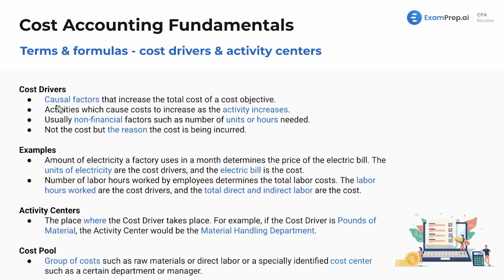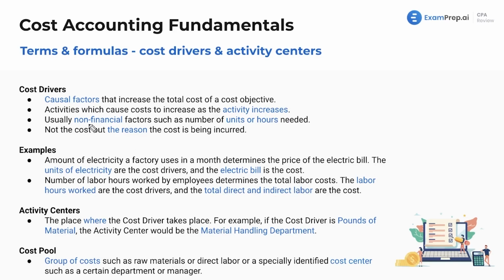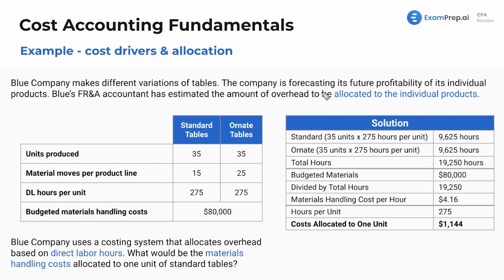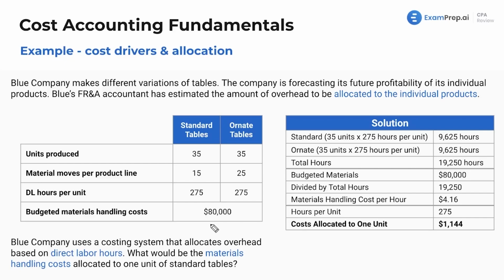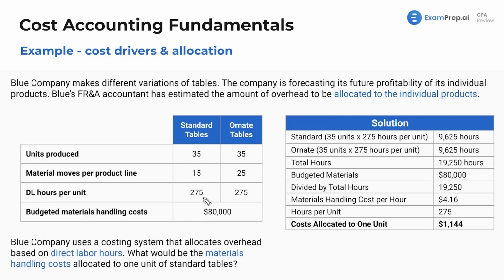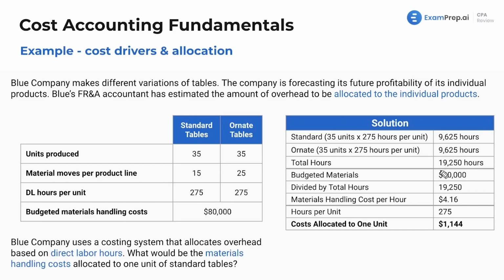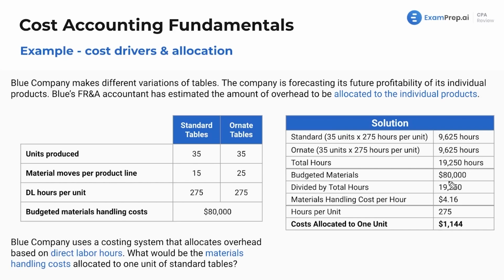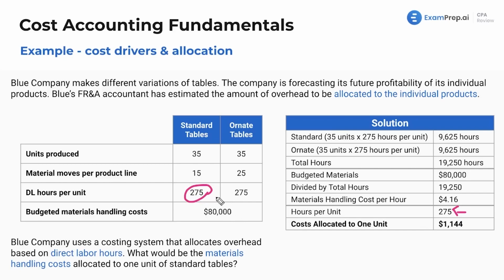Cost Drivers and Activity Centers [CPA Prep]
🎓 Lesson Overview:
In this lesson, Nick Palazzolo, CPA, demystifies the concepts of cost drivers and activity centers, essential components of management accounting and cost allocation. With a clear and engaging style, he articulates how cost drivers—elements that cause a cost to increase with increased activity levels—impact the overall cost within a company. Using familiar examples such as electricity usage and labor hours, he illustrates their influence on cost behavior. He seamlessly transitions to defining activity centers as the hubs where cost drivers operate, such as specific departments within a manufacturing process. Nick underscores the significance of these concepts with practical scenarios, explaining how to allocate costs to products in an approachable manner that simulates dividing allowance among children based on chores—a relatable analogy that brings the content to life. He concludes with a high-level overview of various allocation methods and emphasizes the importance of understanding these concepts by showcasing key formulas critical for mastering cost allocation challenges.

🔍 Key Topics Covered:
- Cost Drivers
- Activity Centers
- Cost Allocation
- Cost Behavior